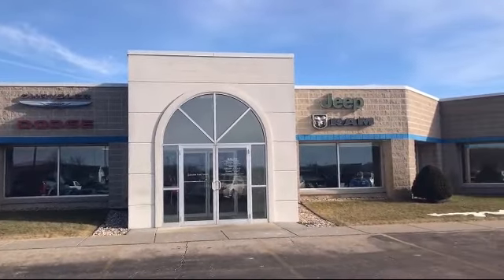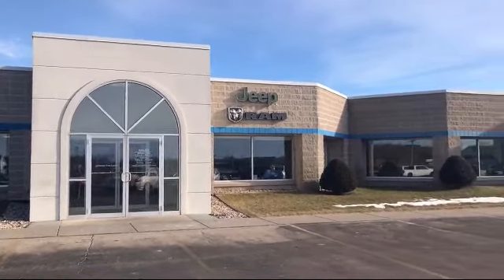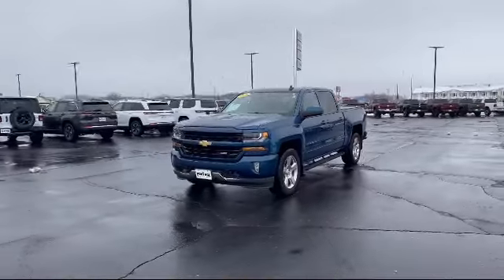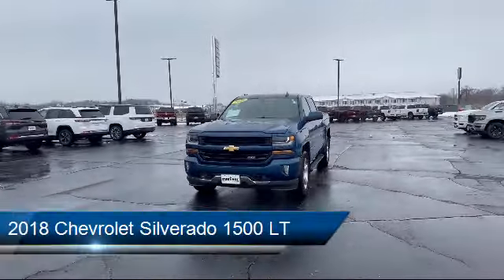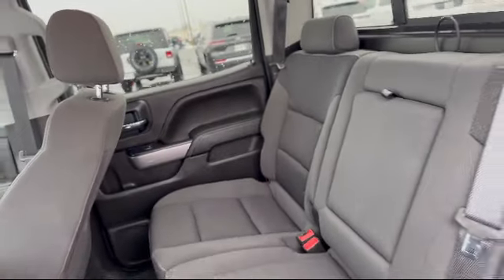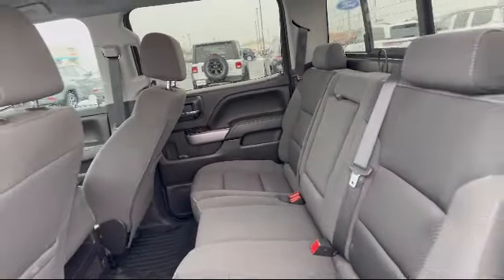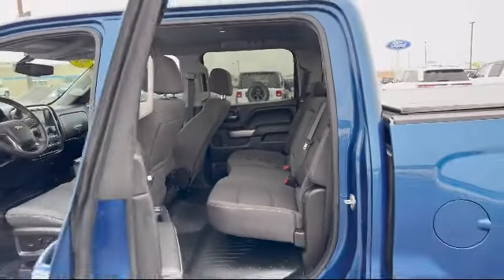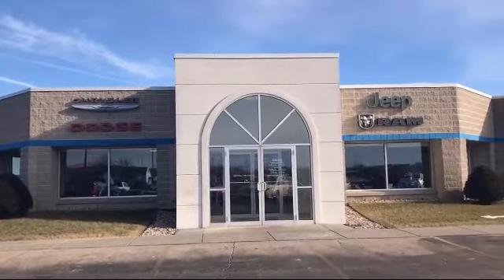2018 Chevrolet Silverado 1500 LT Portage Baraboo Pardeeville Endeavor Madison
2018 Chevrolet Silverado 1500 LT Stock Number: R1589B Vin:3GCUKREC2JG410041.